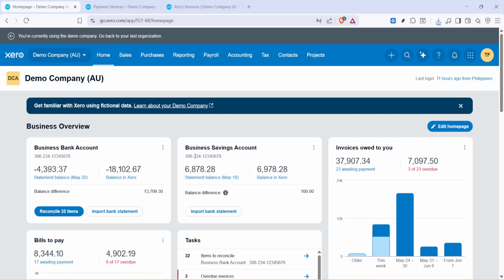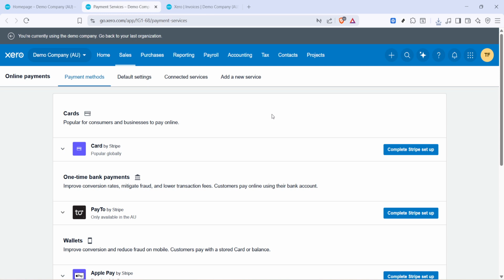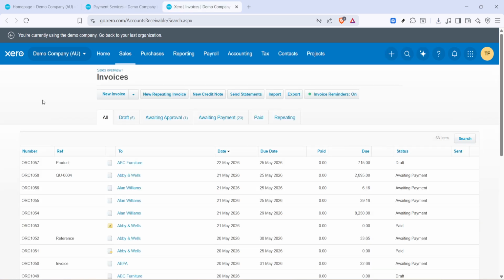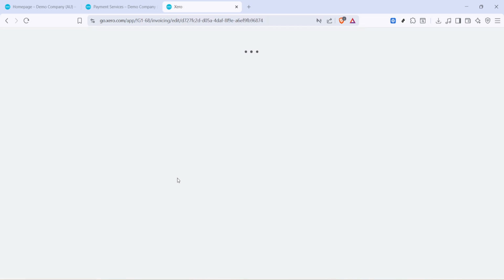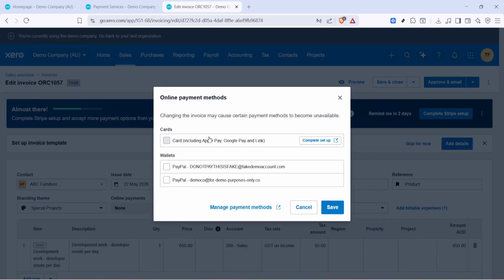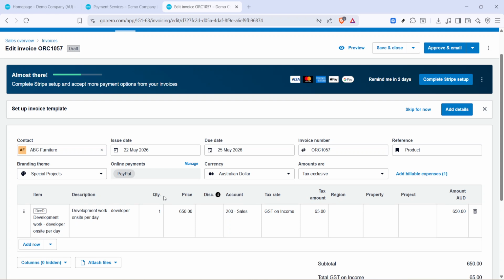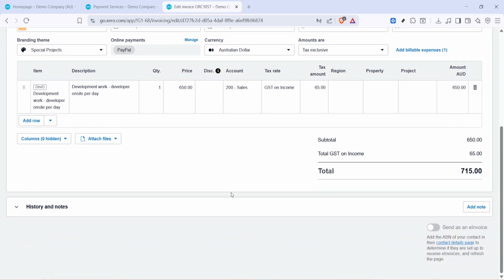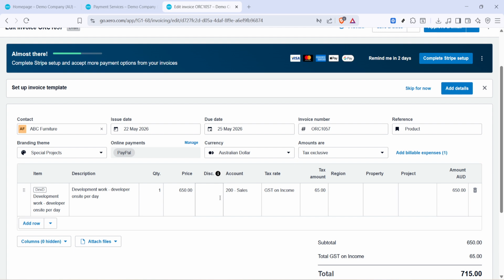How to add a Pay now button to your Xero invoices (Step By Step 2026)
How to add a Pay now button to your Xero invoices